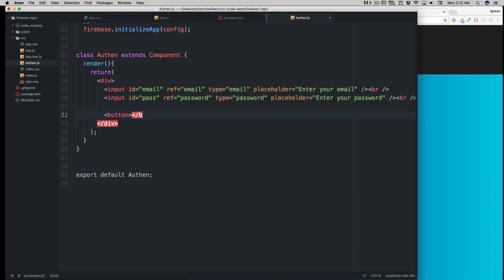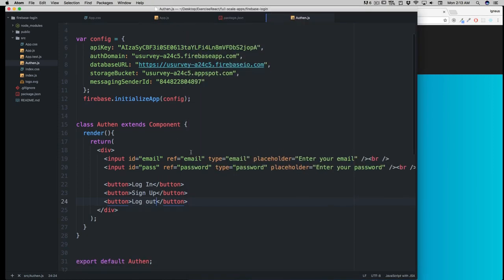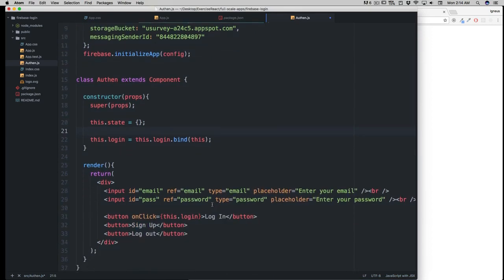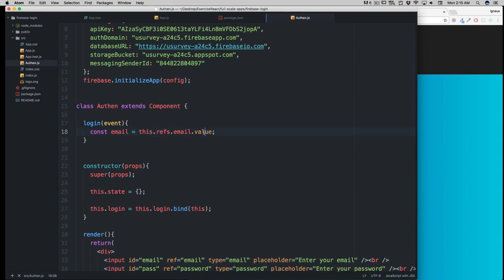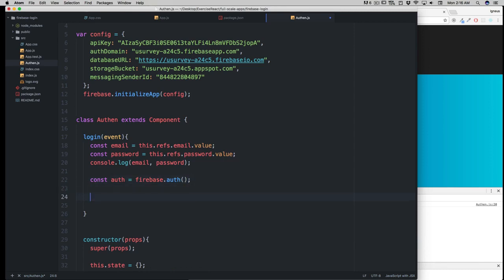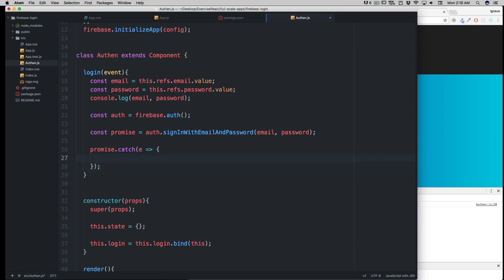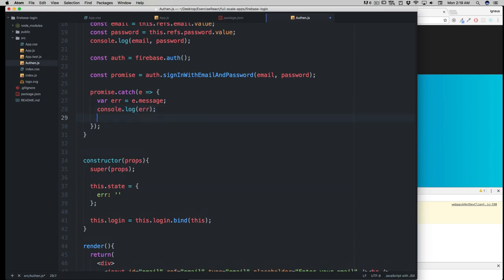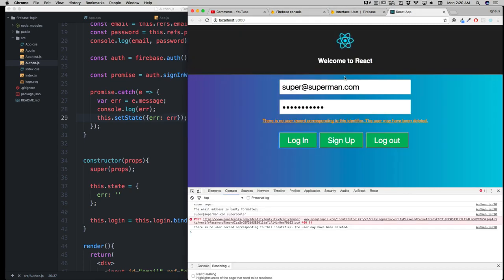Firebase Login App Setting up login calls Reactjs ES6#38